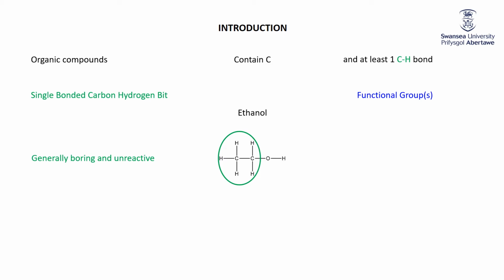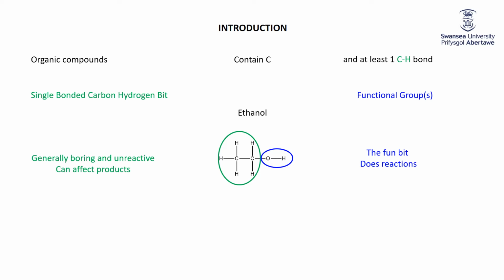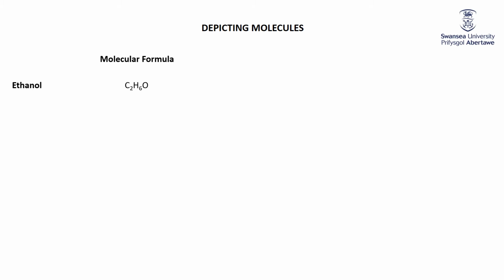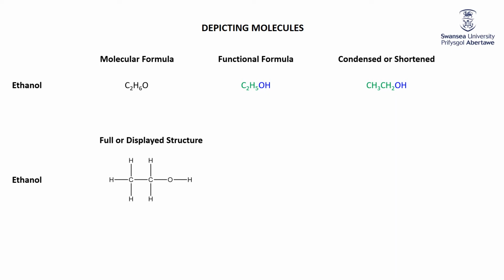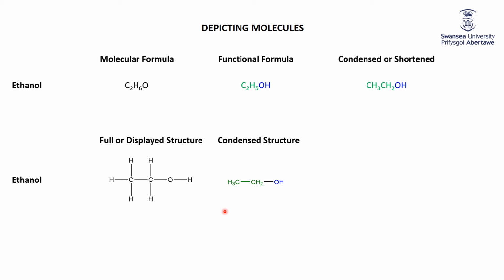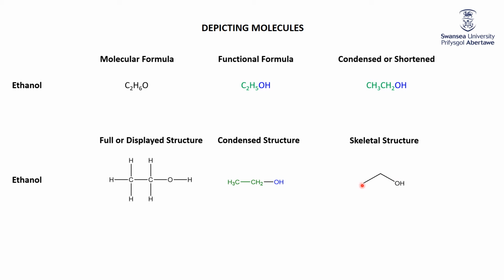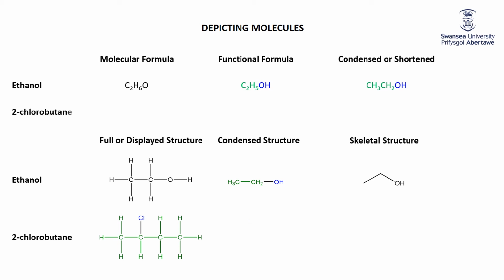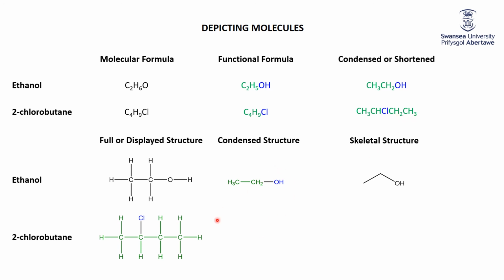Organic 1a Introduction